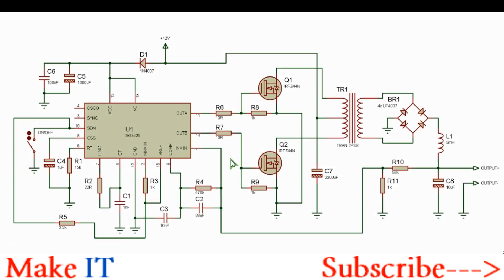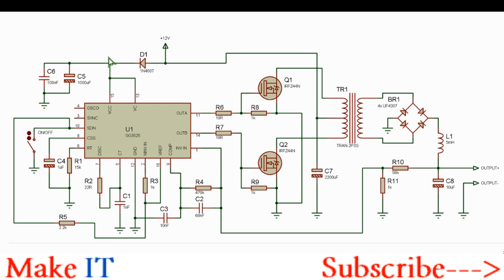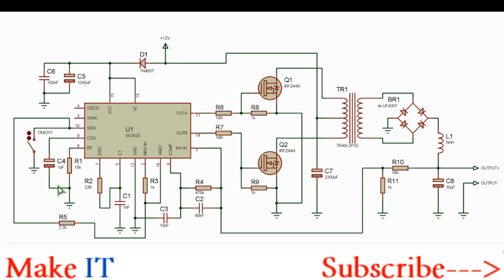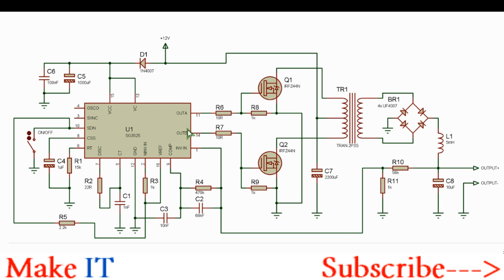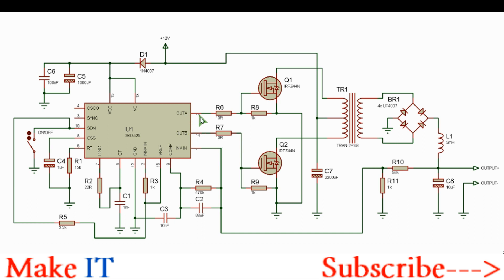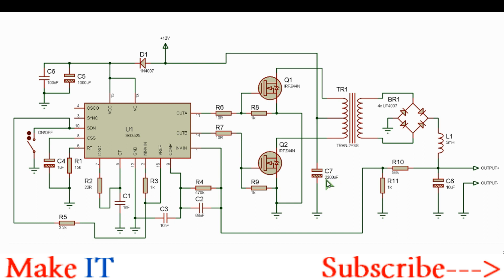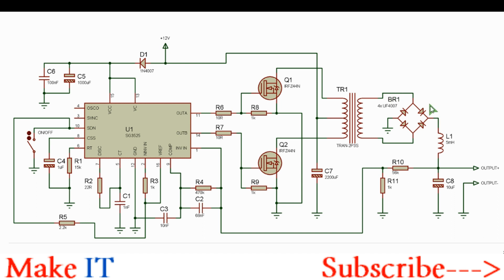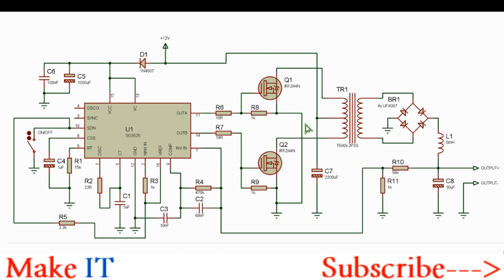Inverter with SG3525 | 500Watt High voltage power supply | 12-240V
How to make an Inverter with SG3525